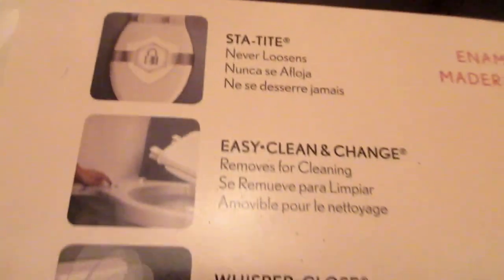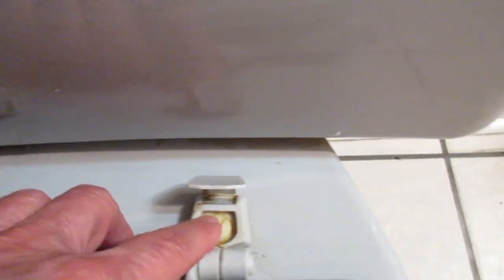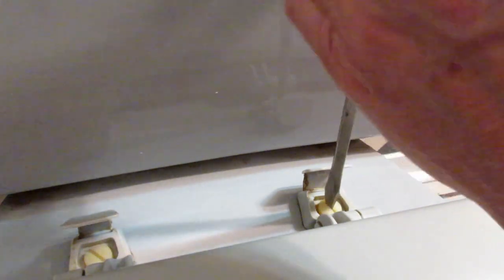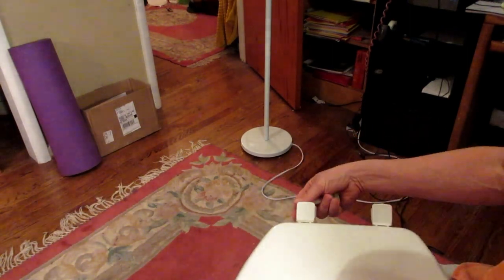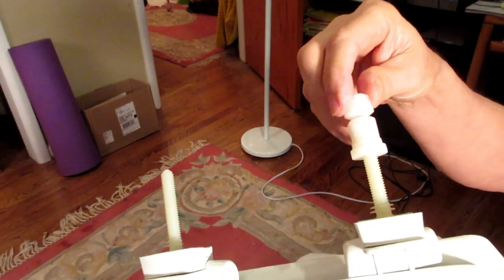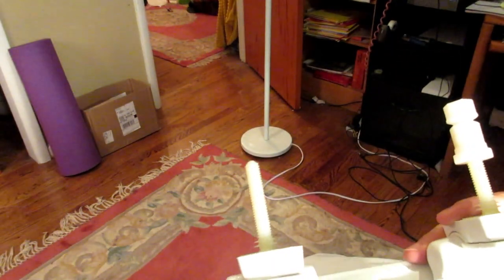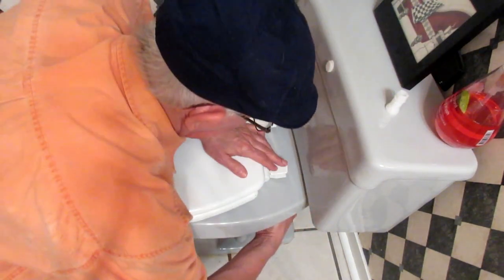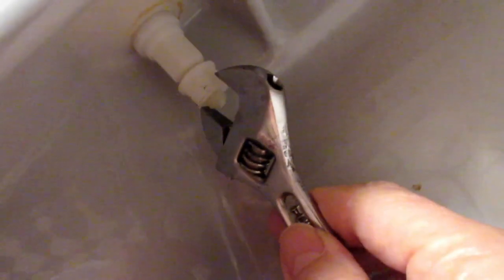How to replace your toilet seat.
I recommend you buy the toilet seat I purchased.  Toilet seat is attractive, super easy to install, and will stay tight!  It seems quality built and sturdy.  Amazon price with one day shipping was less than $33!

Be sure to get the right type, Round or Elongated.  See the Amazon listing for the toilet seat I recommend for instructions for determining the type bowl you have.  Look for Toilet Seat Size Guide.

You'll need a 5/8" wrench to install.

Below is the Amazon listing title of the toilet seat I purchased.  You can go to it quickly by clicking this

MAYFAIR 31 SLOW Sculptured Teardrop Toilet Seat will Slow Close and Never Loosen, ROUND, Durable Enameled Wood, White.

Internet Description:
NO SLAMMING: Seat closes slowly and quietly with a tap to eliminate pinched fingers
NO MORE WIGGLE: With the STA-TITE Fastening System your seat will never come loose
INSTALLS WITH A SNAP: The STA-TITE Seat Fastening System is easy to install with just a wrench
QUICKLY AND EASILY REMOVES: For cleaning or replacement
RESISTS CHIPPING AND SCRATCHING: Durable enameled wood seat provides a superior high-gloss finish
FITS ALL ROUND TOILETS: Including Kohler, American Standard, TOTO and many more
MADE IN THE USA: With Earth friendly materials and processes